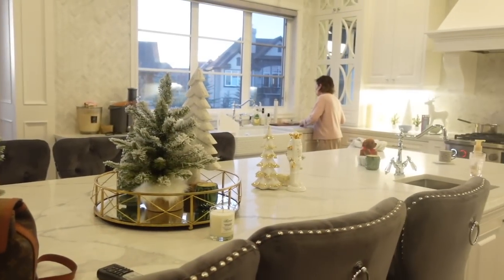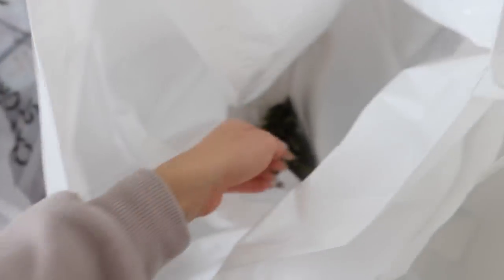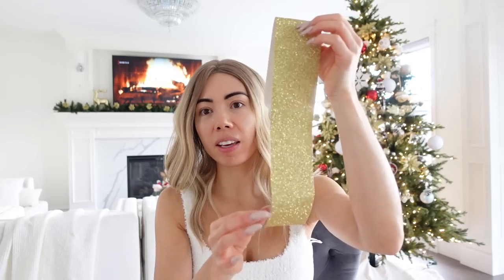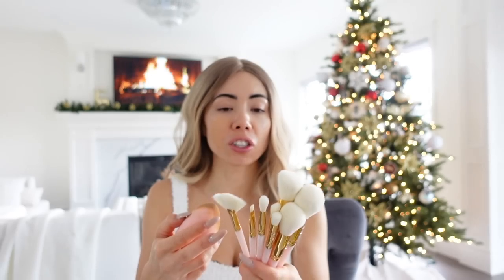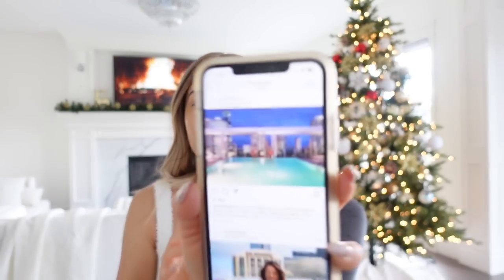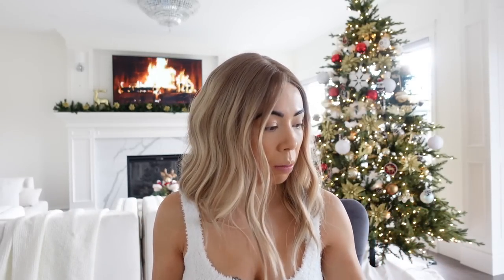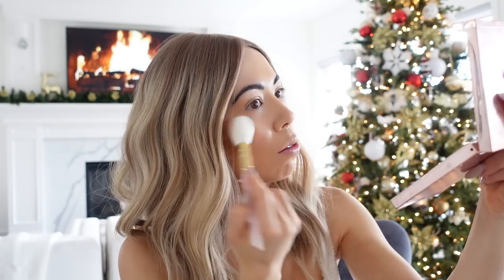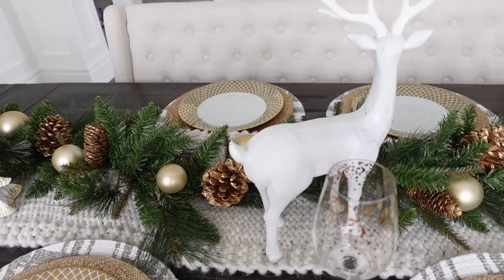DECORATING MY HOME FOR CHRISTMAS + HAUL!🎄🎅🏻VLOG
★SLMISSGLAM

So excited share this weeks vlog with you! Ryan and i celebrated our 4 years being married and i got to put the tree up with the girls and my mom! Hope you enjoy this one!!!

MIASOPHIA BABY LINE LAUNCHING NOV 25TH
ROSE PINK COLLECTION LAUNCHING NOV 25TH

I N S T A G R A M: Slmissglam
F A C E B O O K: Slmissglambeauty
T I K T O K: Slmissglam
S N A P C H A T: Slmissglam
T W I T T E R : Slmissglam

ROSE MARBLE COLLECTION COMING SOON!!!★